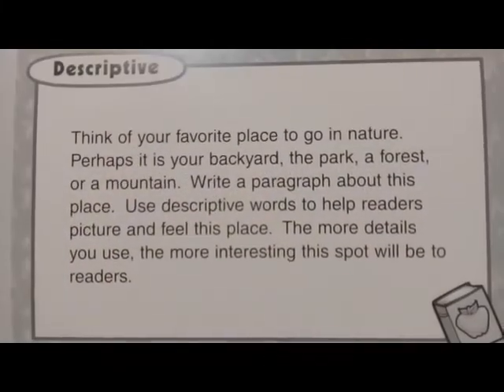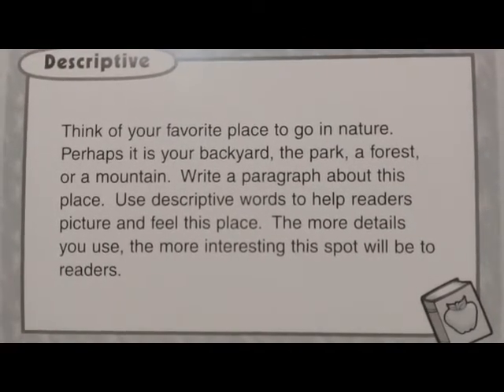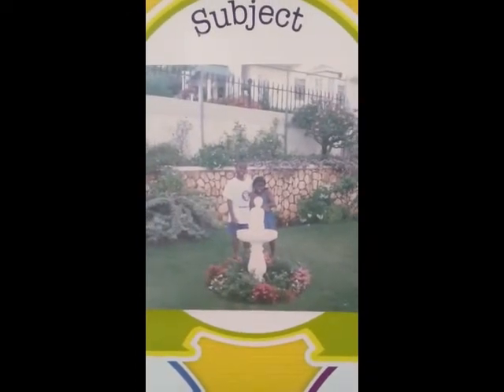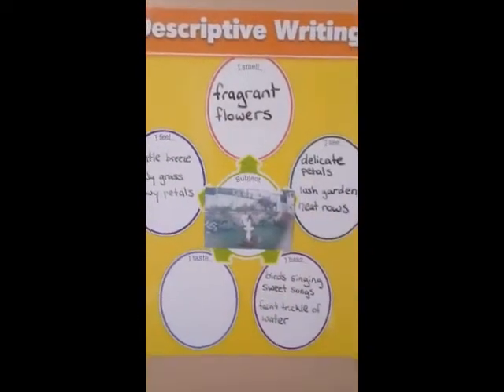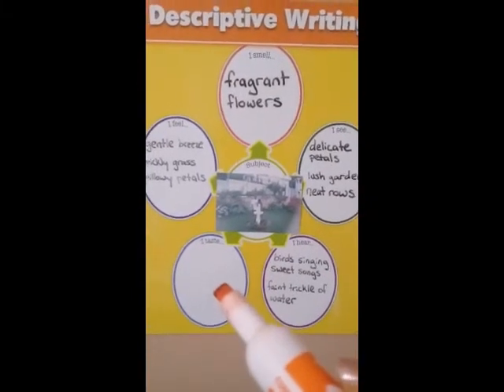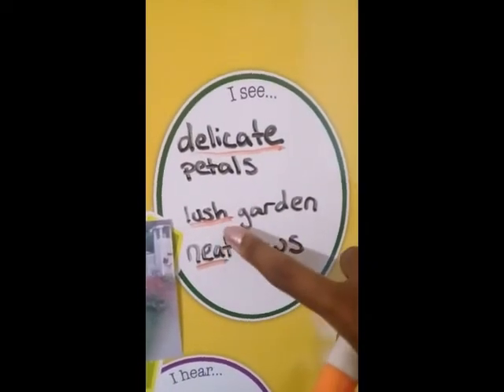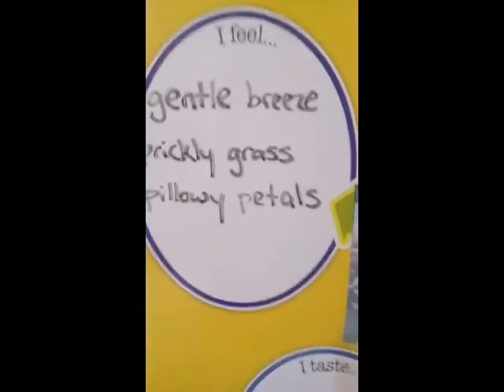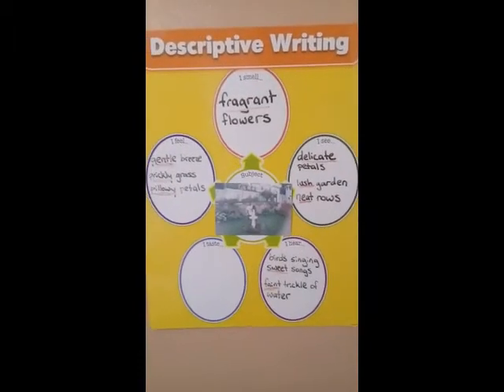Writing Lesson 1 - Enhancing Descriptions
This lessons focuses on using strong and specific adjectives to enhance our descriptions. You'll need a pencil and a notebook.
I'm not sure how clear the video will be when uploaded. If it is blurry and you can't read what's on the screen clearly, try pausing it and that should make it easier to see. I'm going to keep working on improving the quality  of these videos so that they are easier for you to understand and follow along.
Don't forget to send me a picture of your work! :)